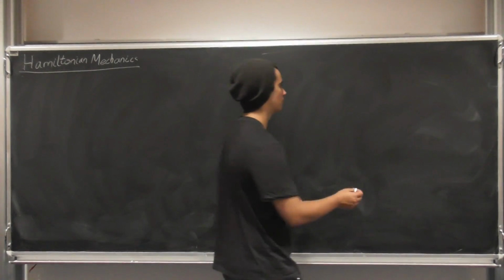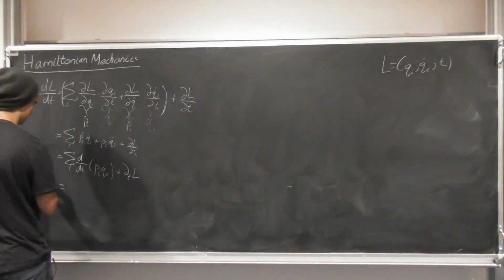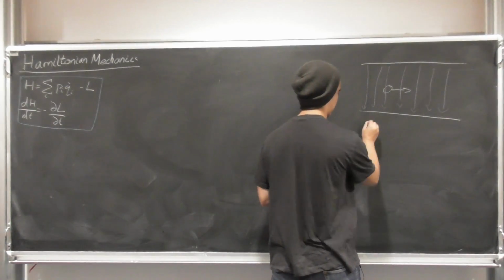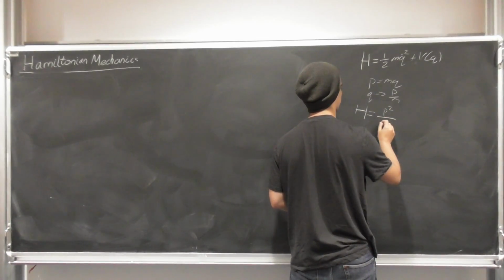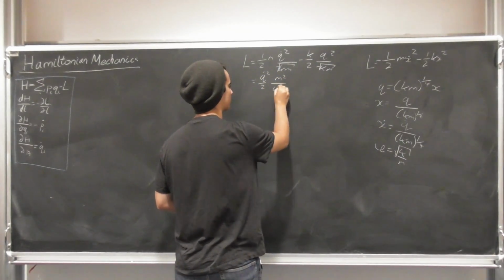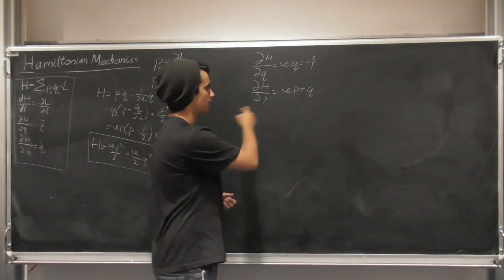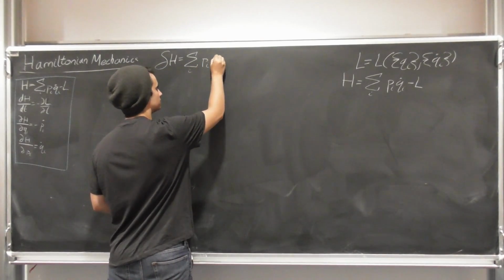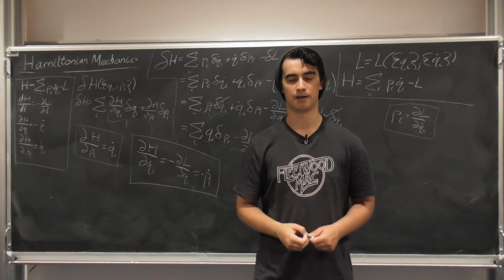Mechanics #11 - Hamiltonian Mechanics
Lectures inspired by Leonard Susskind's "The Theoretical Minimum", delivered by Casey Farren-Colloty.